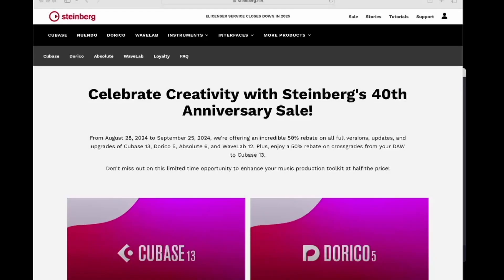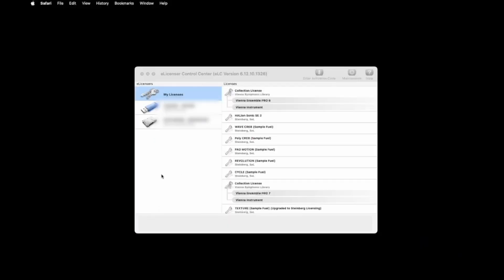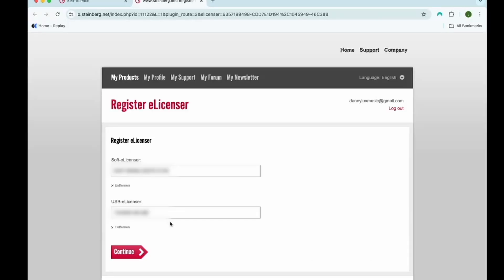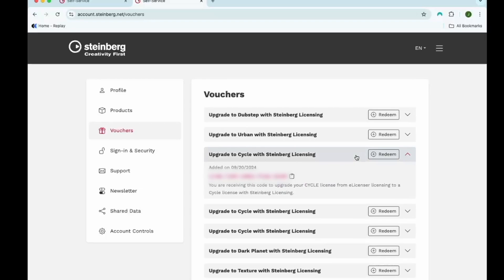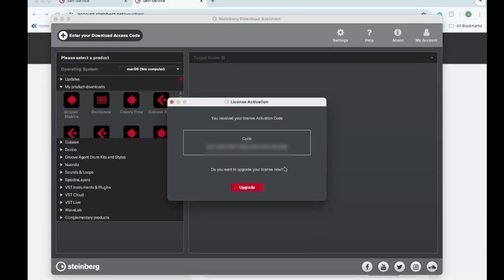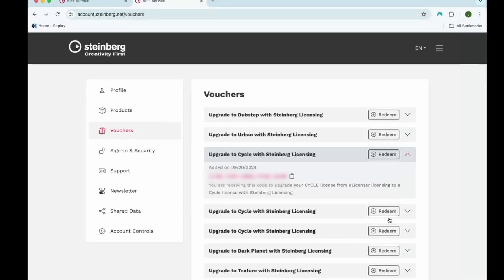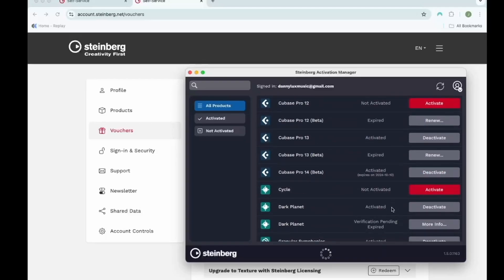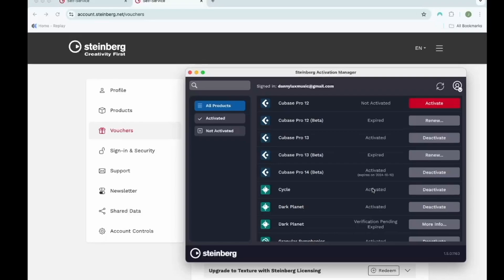From eLicenser to Steinberg Licensing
Learn how to migrate your Sample Fuel eLicenser licenses to the new Steinberg Licensing